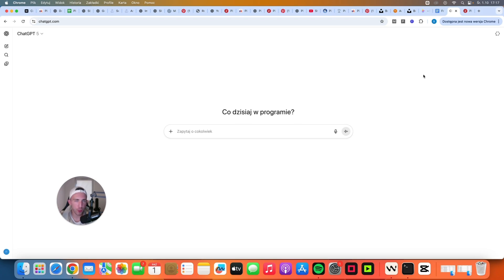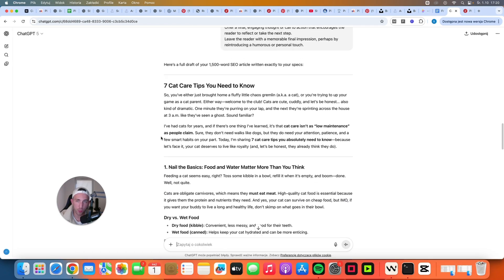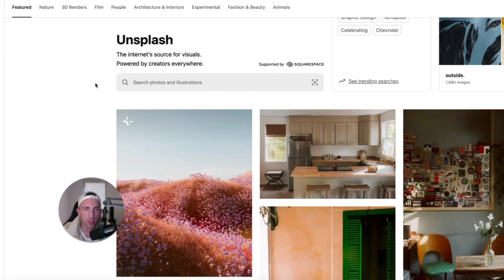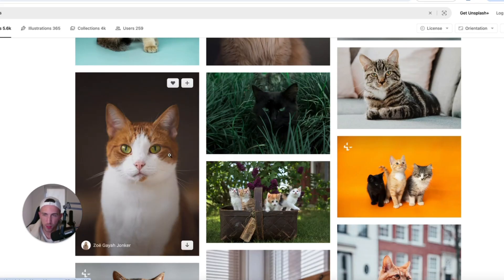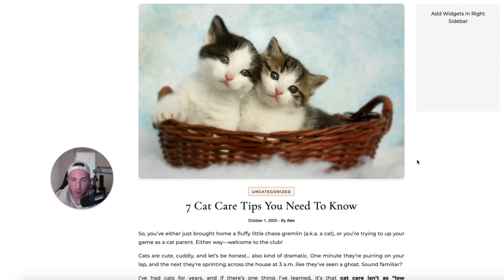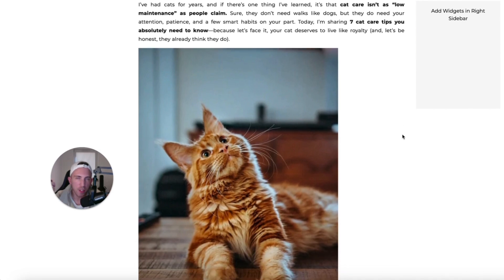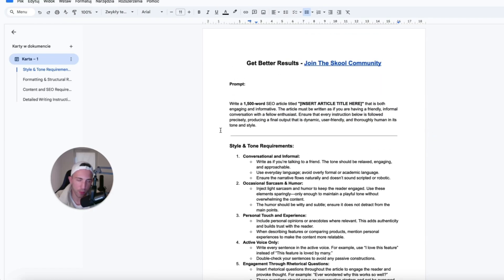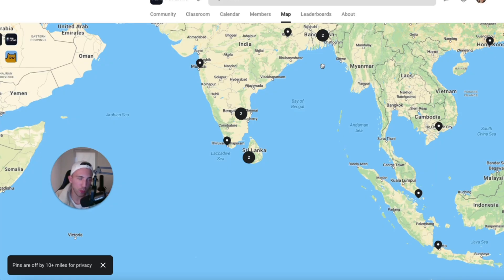How To Create Pinterest-Friendly Articles For FREE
Learn how to create Pinterest-friendly articles step by step without relying on AI images 🚀 In this tutorial, I’ll show you exactly how I use ChatGPT together with my custom prompt to write high-quality articles that are perfect for blogs, niche sites, or AI-powered websites. Instead of generic AI-generated pictures, I’ll guide you through finding stunning, copyright-safe images from Unsplash and Pexels that make your content stand out.

This video walks you through the entire process in detail, so whether you’re just starting with blogging or looking to grow your Pinterest traffic, you’ll see how to put everything together. From writing optimized content to choosing the right visuals, you’ll learn the best practices to build articles that not only look professional but are designed to perform well on Pinterest. 🌟

If you’ve been wondering how to publish content that’s both authentic and visually appealing—without breaking the rules or relying too much on AI imagery—this tutorial is for you. Watch until the end for practical tips you can apply immediately and start creating better articles today! ✍️📌